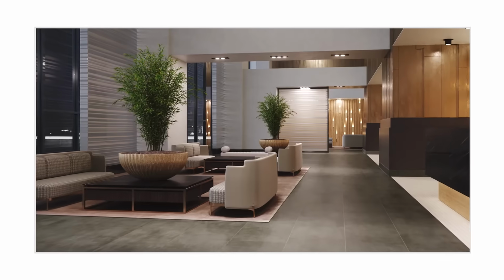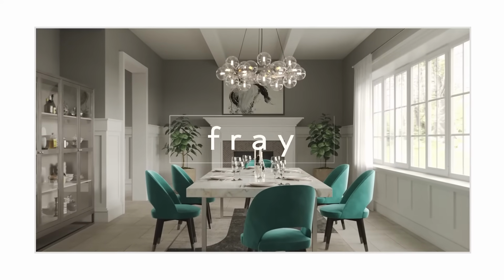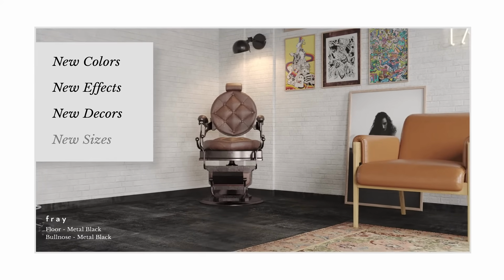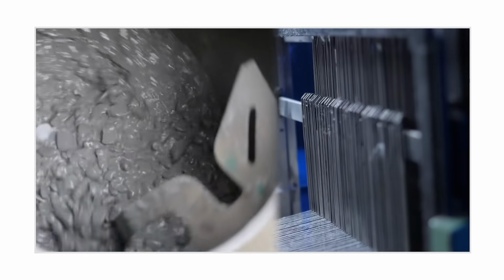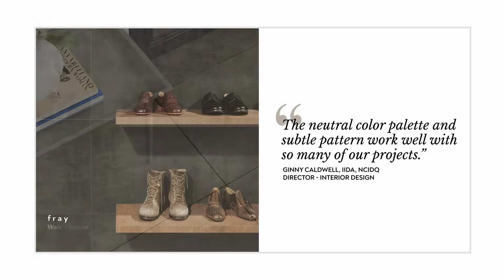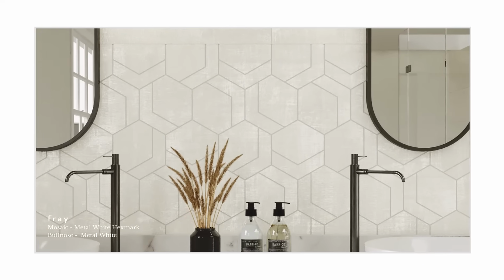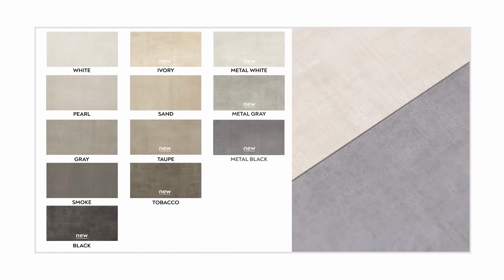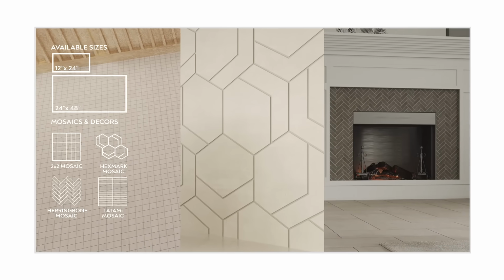Fray 2021 Collection | Atlas Concorde USA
The inspiration for this unique series is cut from the same cloth as natural linen fabrics applied to chalk panels for a timeworn, textural, concrete look. Embrace the warmth and comfort of textile paired with the simple maintenance of ceramic. Newly enriched graphics weave in a metallic-glossy effect with more contrast and luminescence. FRAY now offers all the most sought-after sizes, as well as inspiring new decors with three fresh mosaic patterns. The collection also now features an extended neutral tones range of color.